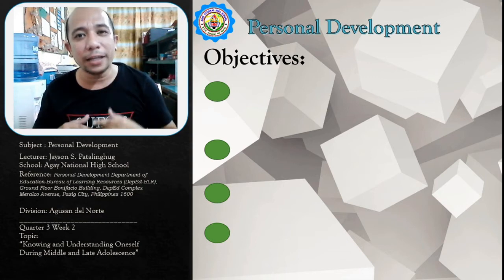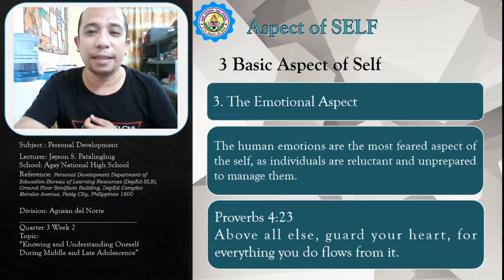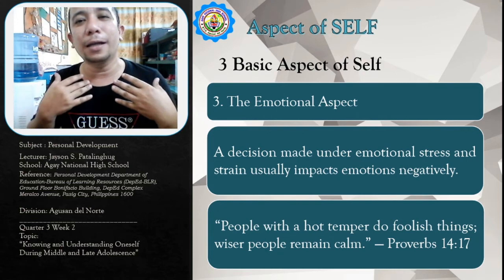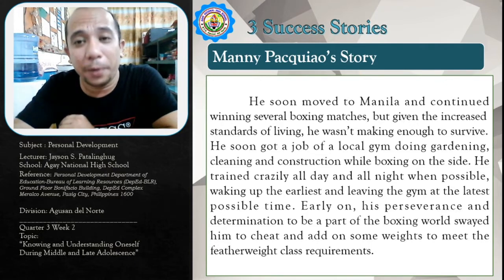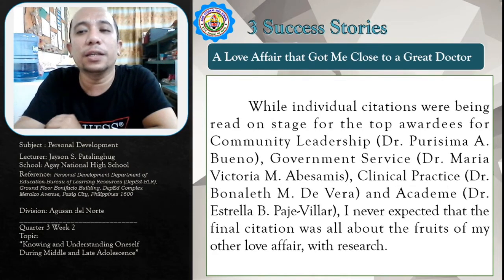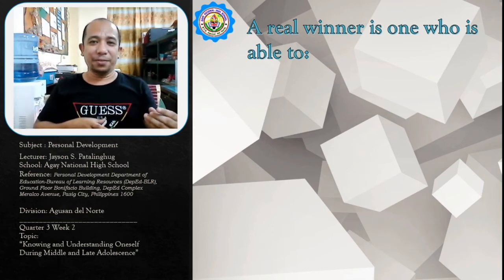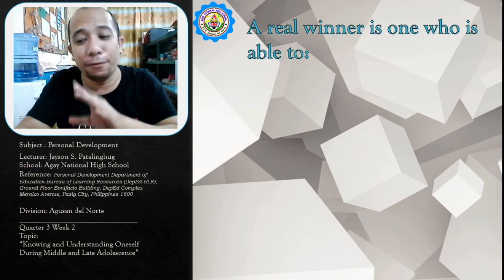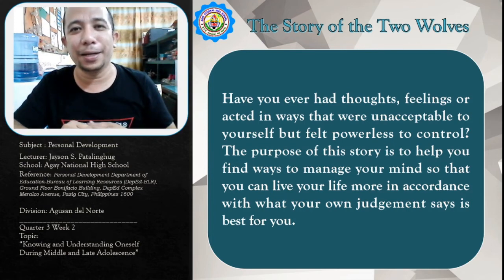PerDev Q3 week 2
Knowing and Understanding Oneself During Middle
and Late Adolescence
Learning Objectives:

 After going through this ULAS, learners are expected to:
• Discuss the relationship among physiological, cognitive,
psychological,
Spiritual and social development to understand his/her thoughts,
feelings, and behaviours. – EsP-PD11/12DWP-Ib-2.1
• Evaluate his/her own thoughts, feelings, and behaviours – EsPPD11/12DWP-Ib-2.2
• Show the connections between thoughts, feelings, and behaviours in
actual life situations – EsP-PD11/12DWP-Ic-2.3
• Classify various development tasks according to development stage –
EsP-PD11/12DS-Ic-3.1
• Evaluate one’s development in comparison with persons of the same
age group – EsP-PD11/12DS-Id-3.2